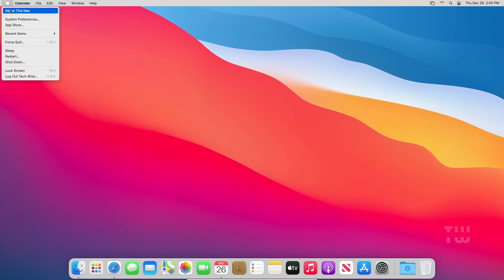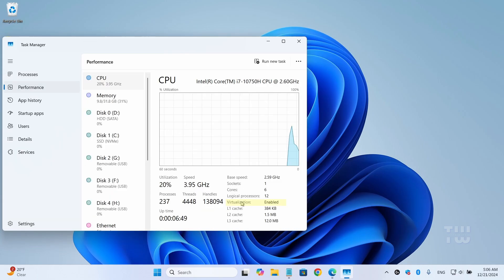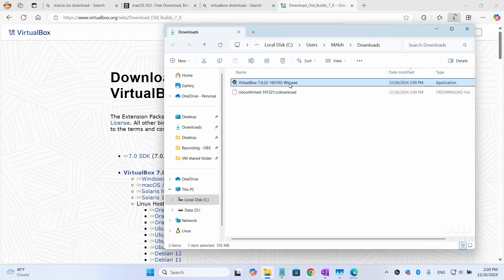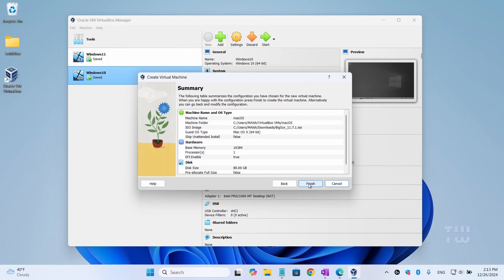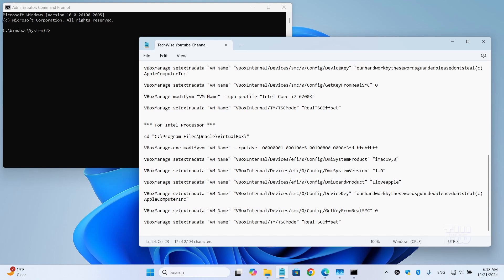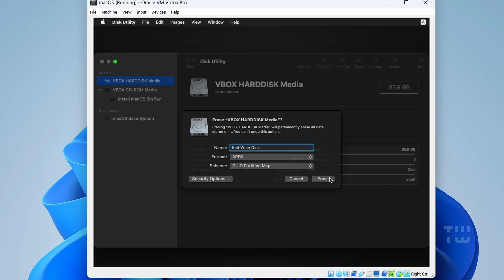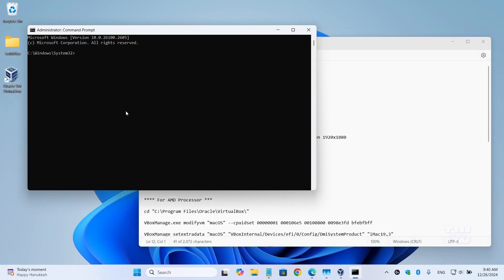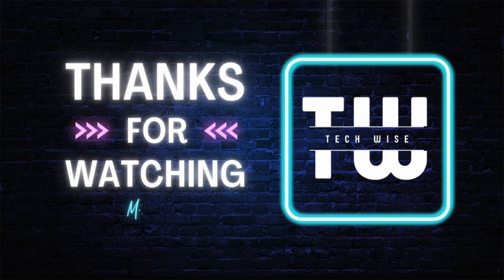How to Install MacOS Big Sur on Windows VirtualBox (Step-by-Step Guide)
In this video, I’ll guide you through the process of installing macOS Big Sur on your Windows 10 or 11 system using VirtualBox. You’ll learn how to set up your virtual machine and configure the necessary settings for a smooth installation. No prior experience is needed, and I’ll walk you through each step clearly. Join me and discover how to enjoy macOS on your Windows computer!